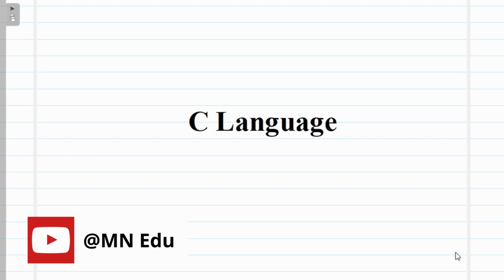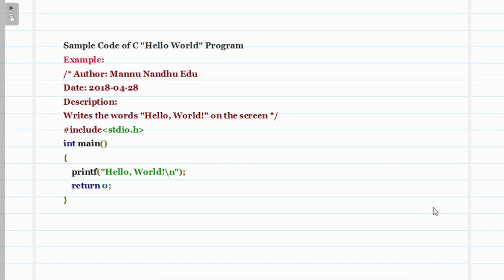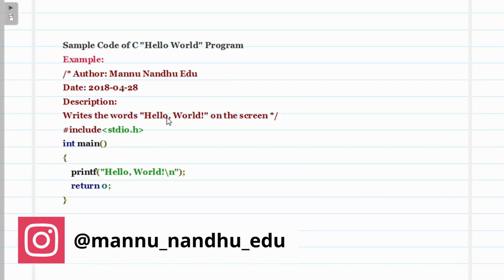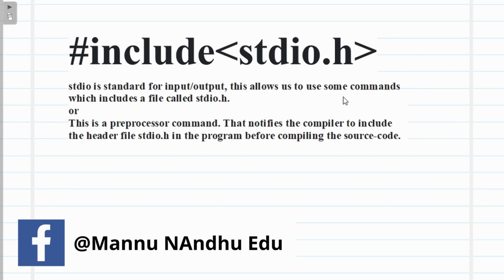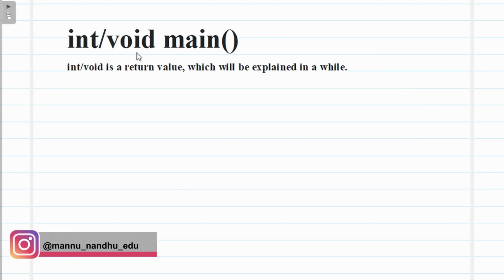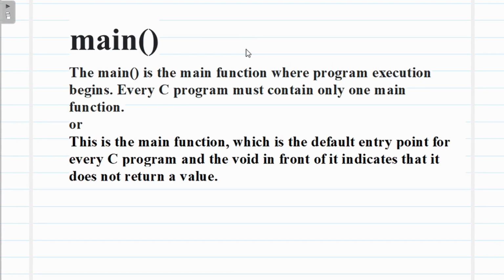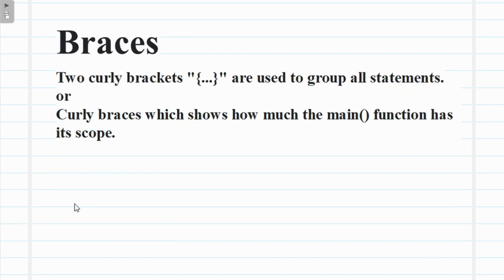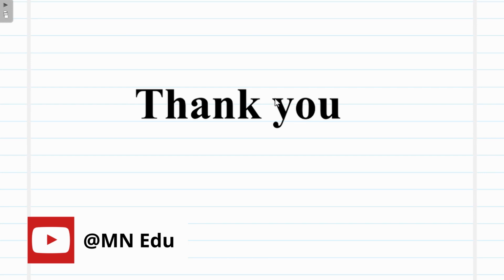C Language | Basics of Program Structure | നമുക്ക് പഠിക്കാം | Mannu Nandhu Edu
C language
This channel is a leading  Light for
      School education(NCERT ,SCERT Malayalam & English Medium)
College  level education (Arts ,Science and Engineering )
Language and Linguistics -English, Malayalam ,Tamil,Sanskrit ,Hindi German, French ,Spanish , kiliki(The language which was created for Bahubali Movie)
Motivation,
Psychology and Educational Psychology
Relationship Management
Individual Science Concepts,
Cooking,
Competitive exams like GATE UPSE Kerala P SET NET